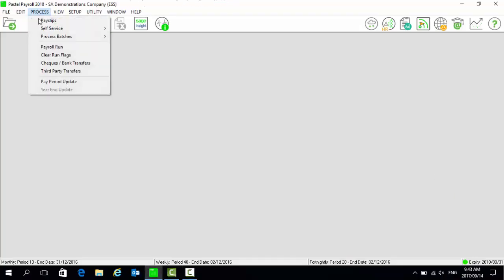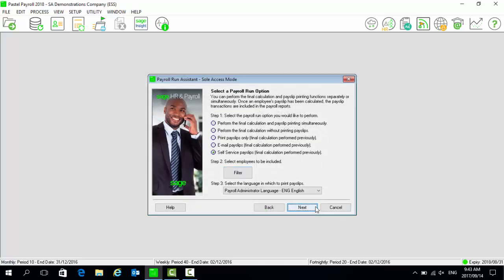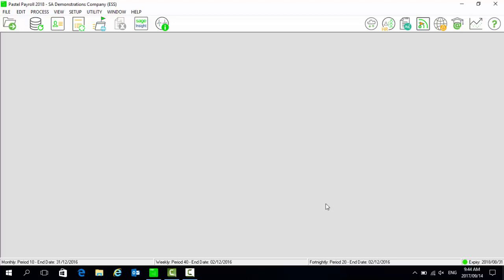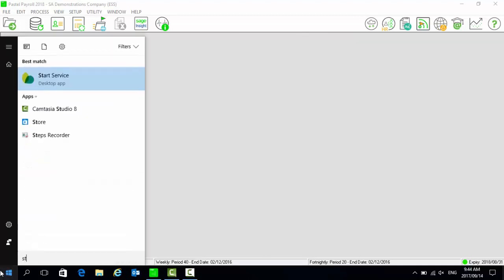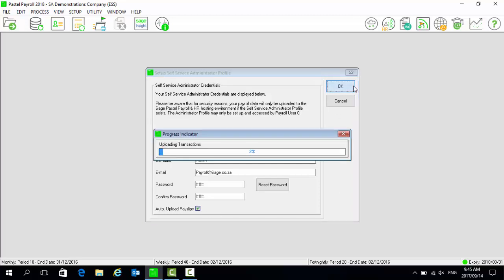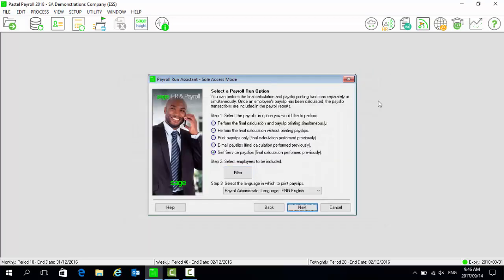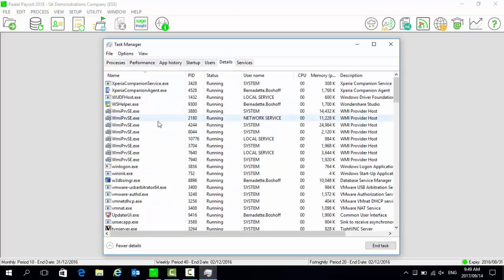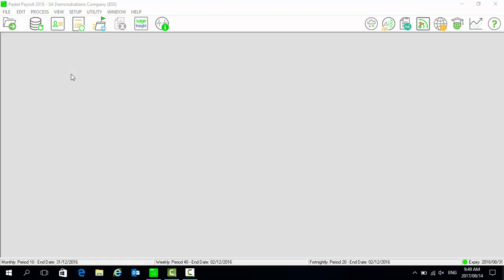Sage Pastel Payroll: Self Service Payslips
An overview on how to upload your Payslips to Self Service.